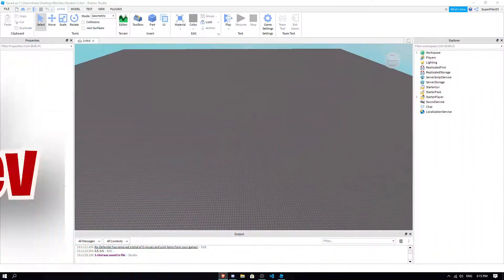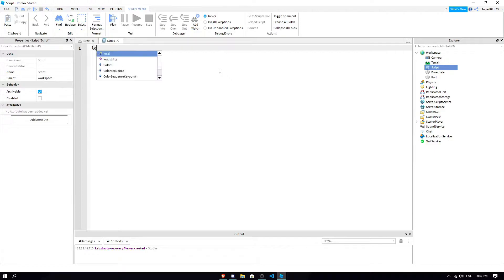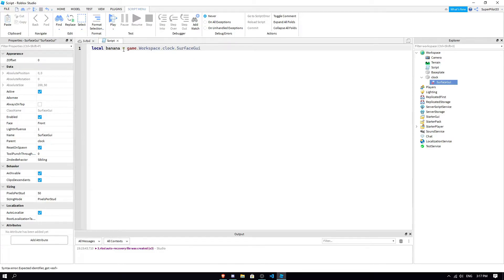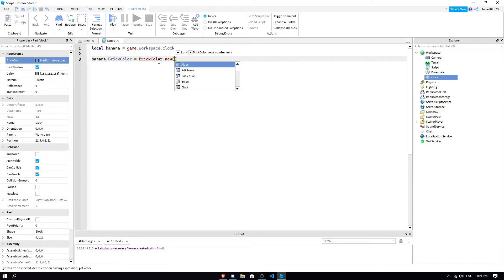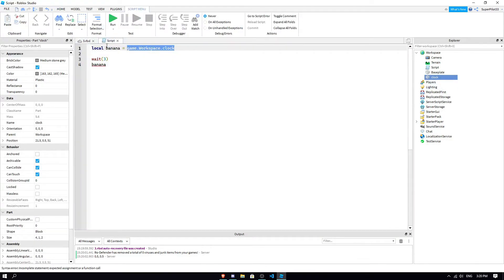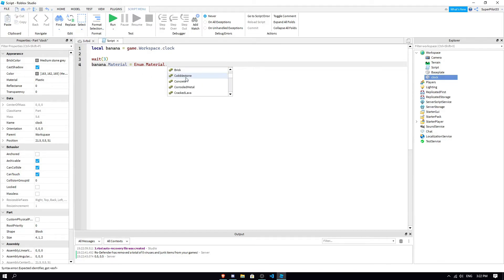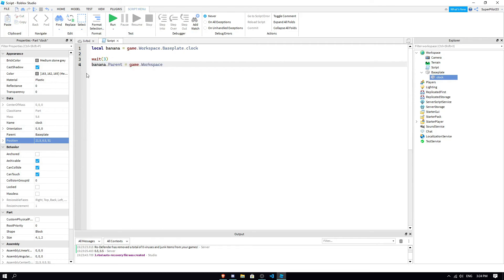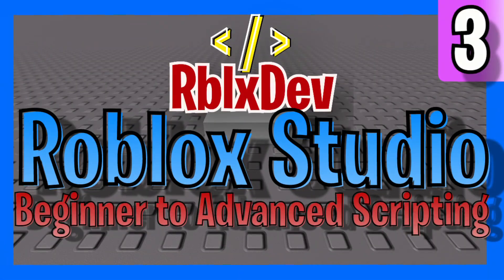Beginner to Advanced Scripting : Referencing, Changing Part Properties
Episode 3 of the Roblox Beginner to Advanced Scripting Series! Today we learned about: Referencing and changing part properties

💰 | EVERYTHING - Made from scratch by me!
📏 | (I go by "Aviator" most of the time)

🔴 *** ABOUT ME ***
I am RobloxDev. I have been working with Roblox Studio for a long time now and have heavily studied. I am ready to teach it forward as I want to see cooler games get released!

🔎 HASHTAGS 🔎
how to adhd,
how to animate,
how to air dribble in rocket league,
how to adjust front derailleur,
how to animate on procreate,
how to animate on flipaclip,
a how to make,
a how to book,
a how to draw a dog,
a how to write,
a how to draw,
a how to essay,
a how to speech,
a how to speed,
how to buy safemoon,
how to be a baddie,
how to buy dogecoin in canada,
how to build a gaming pc,
how to build a deck,
b how to write,
b how to pronounce,
b how to draw,
b how to write in hindi,
b how to make buttermilk,
b roll how to shoot,
b&q how to,
b walk how to,
how to cut your own hair,
how to cut curtain bangs,
how to cake it,
how to clean airpods,
how to change your display name on roblox,
how to cook that,
how to catch a leprechaun,
how to cook quinoa,
c how to program,
c how to program 8th edition,
c how to write to a file,
c how to program 6th edition solution manual,
c how to read a file line by line,
c how to program 8th edition solution manual pdf,
c how to write to a fil,
c how to write,
how to download youtube video,
how to draw a dragon,
how to draw a butterfly,
how to draw godzilla,
d how to write,
ð how to pronounce,
d&d how to make,
d&d how to play,
d&d how to combat,
d&d how to dm,
d&d how to attack,
how to change dlink wifi password,
how to edit,
how to enable 2fa,
how to edit on video star,
how to embroider,
how to earn money online,
how to enchant in minecraft,
e how to write,
é how to pronounce,
ehow to,
e pass how to apply,
e aadhar how to download,
e epic how to download,
e commerce how to,
e learning how to,
how to fall asleep fast,
how to fly,
how to french braid,
how to find netherite,
how to fold a shirt,
f how to write,
f how to pronounce,